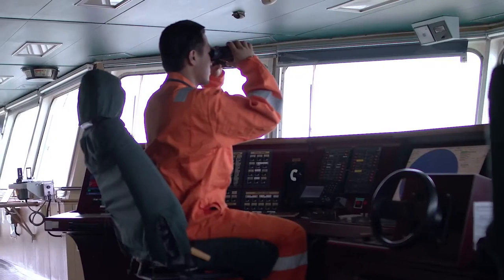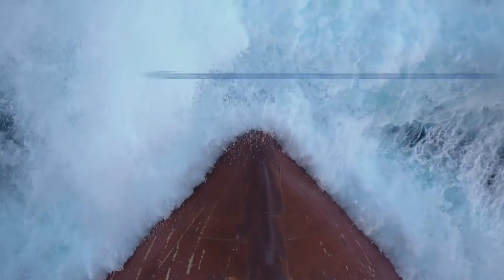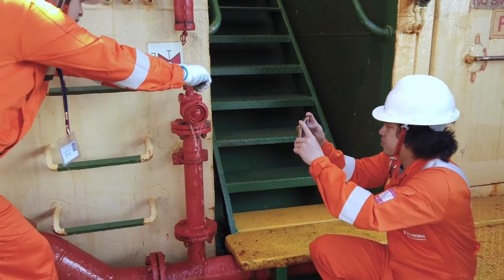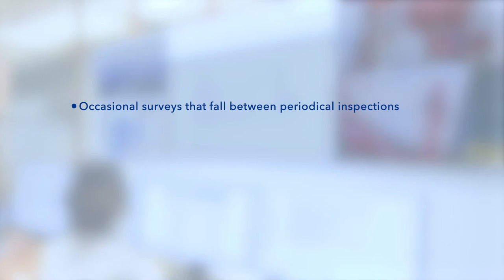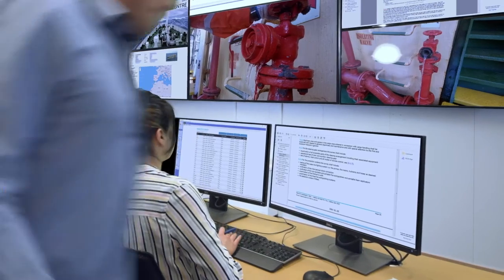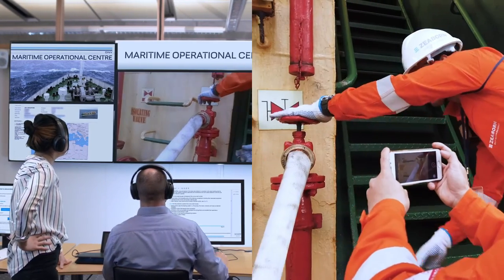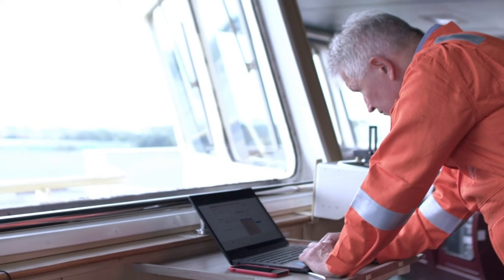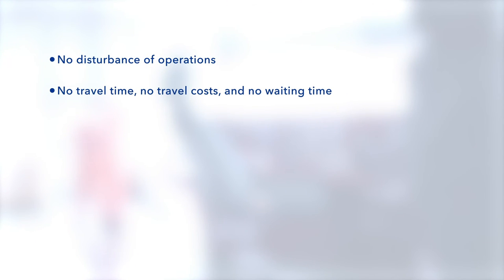Remote surveys for all DNV-classed vessels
DNV-classed vessels are able to utilize the possibility of remote surveys for some inspections. For example, when a vessel is located in a hard-to-reach location and requires a survey, waiting for the surveyor to arrive on board can cost time and money, and have a negative impact on operational availability.

When a customer makes a survey request through DNV’s fleet portal on the Veracity platform, they may, for selected survey types, be provided the possibility to carry out the survey remotely. By using an online connection or video streaming link to the vessel, a dedicated team of DNV remote surveyors can support vessels anywhere in the world. With documentation, images, video (streaming or recordings), and input provided by the customer and crew, DNV provides the same level of assurance as an on-board survey.

All remote survey requests are evaluated by a remote surveyor to make sure that the survey can be offered remotely. DNV’s popular Direct Access to Technical Experts (DATE) units based in the Maritime Operational Centre in Høvik, alongside units in Hamburg, Singapore, Houston and Piraeus, have been trained to offer this service.

With DNV’s remote survey service, customers can enjoy:
+ No disturbance of operation
+ No travel time, no travel costs, and no waiting time
+ Access to our experts anywhere in the world, 24/7
+ Faster completion time, with documented evidence of survey conclusion
+ A more environmentally friendly service due to reduced travel
+ Assistance, even if a vessel is in a remote location